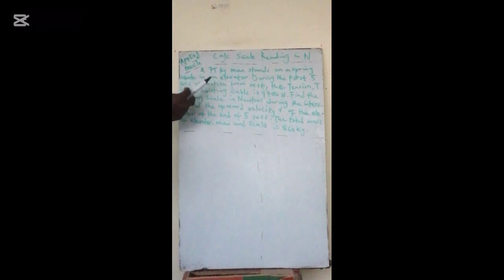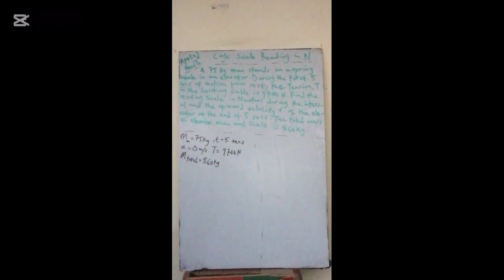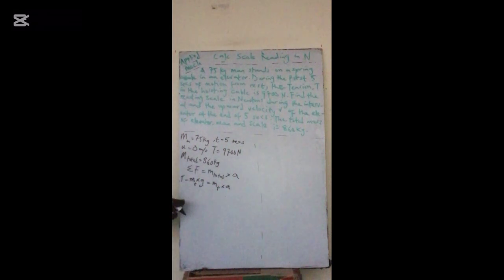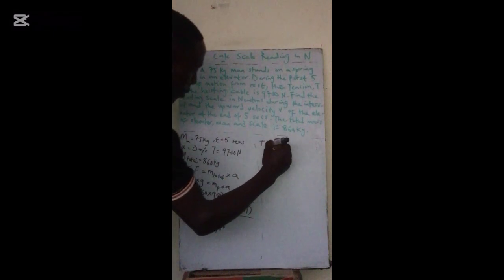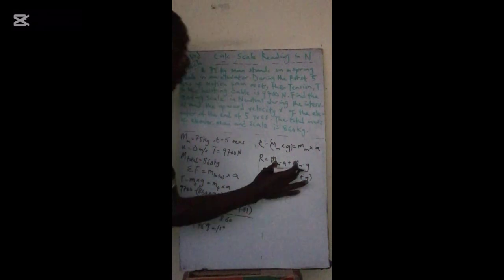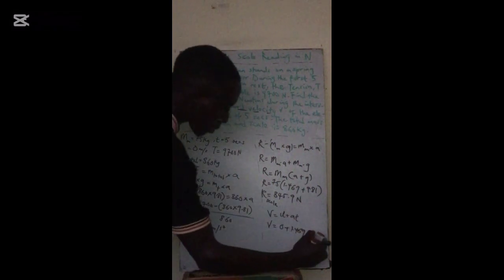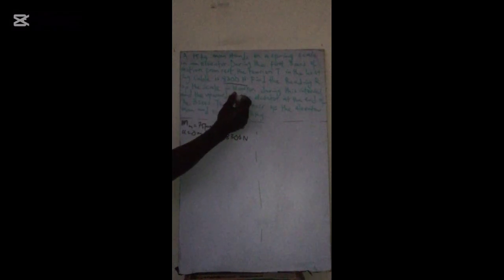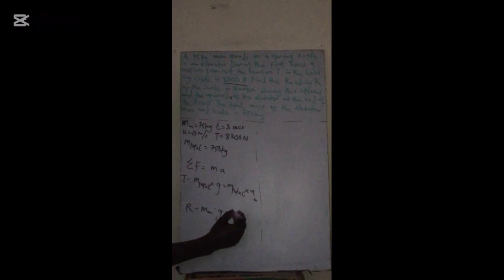Calc scale reading.